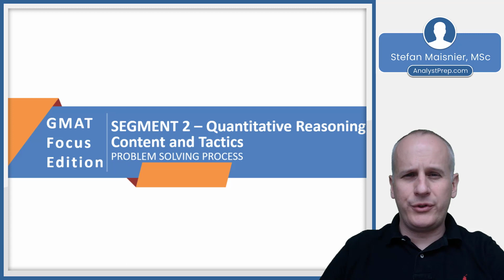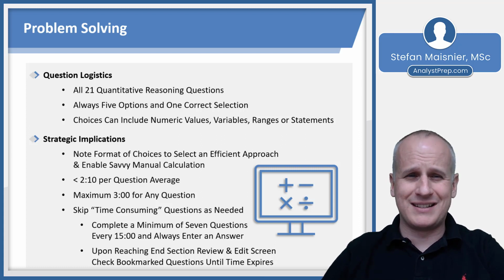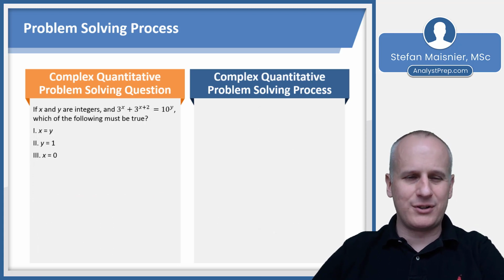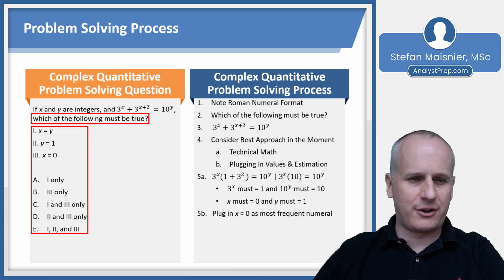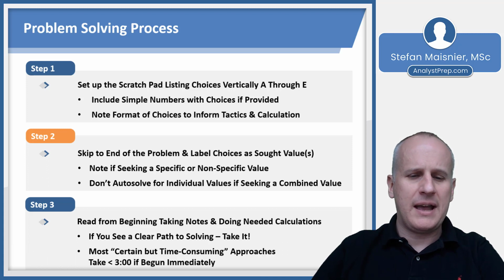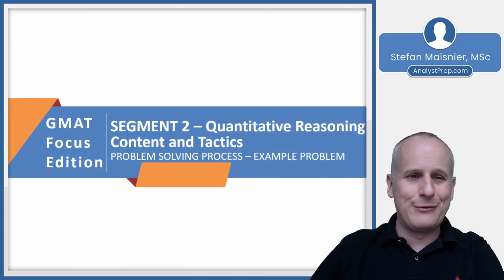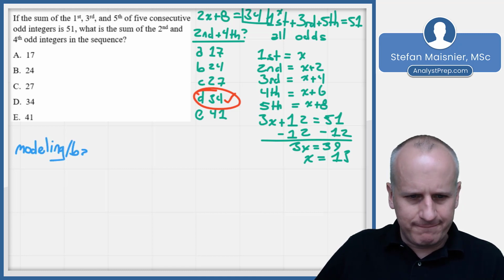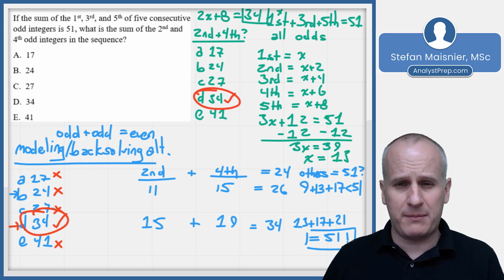Problem Solving (GMAT Focus Edition – Quantitative Reasoning Content and Tactics)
Question Logistics
 - All 21 Quantitative Reasoning Questions
 - Always Five Options and One Correct Selection
 - Choices Can Include Numeric Values, Variables, Ranges or Statements

Strategic Implications
 - Note Format of Choices to Select an Efficient Approach & Enable Savvy Manual Calculation
 - Less than 2min10 per Question Average
 - Maximum 3min00 for Any Question
 - Skip “Time Consuming” Questions as Needed
 - Complete a Minimum of Seven Questions
 - Every 15min00 and Always Enter an Answer
 - Upon Reaching End Section Review & Edit Screen Check Bookmarked Questions Until Time Expires

Problem Solving Process

Step 1: Set up the Scratch Pad Listing Choices Vertically A Through E
 - Include Simple Numbers with Choices if Provided
 - Note Format of Choices to Inform Tactics & Calculation

Step 2: Skip to End of the Problem & Label Choices as Sought Value(s)
 - Note if Seeking a Specific or Non-Specific Value
 - Don’t Autosolve for Individual Values if Seeking a Combined Value

Step 3: Read from Beginning Taking Notes & Doing Needed Calculations
 - If You See a Clear Path to Solving – Take It!
 - Most “Certain but Time-Consuming” Approaches
 - Take less tha 3min00 if Begun Immediately

Step 4: Consider All Four Possible Tactics for Most Effective & Efficient
 - Path to Solving in the Moment
 - Technical Mathematics
 - Logical Estimation

Step 5: Work Problem Using Your Chosen Tactic Until One Choice Remains
 - Always be Asking : Am I Progressing to a Solution ?
 - As Soon As “No” 🡪 Estimate, Eliminate, Guess & Mark in less than 20 second
 - Allow Maximum of One Calm Reread, Recalculate, or Tactical Reset Before You Must Estimate, Eliminate, Guess & Mark in less than 20 second